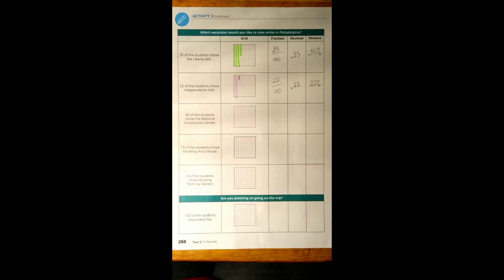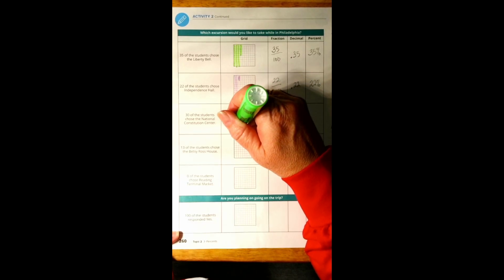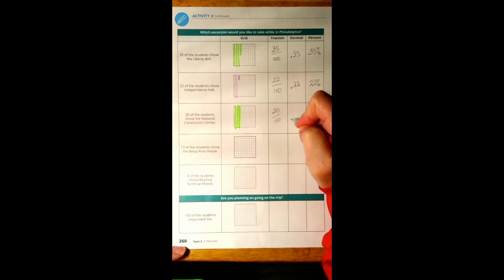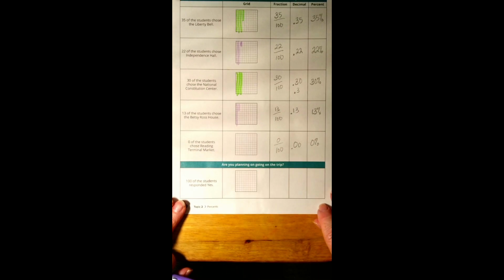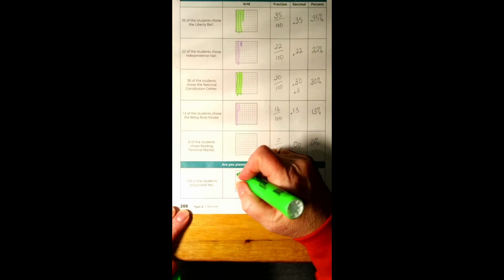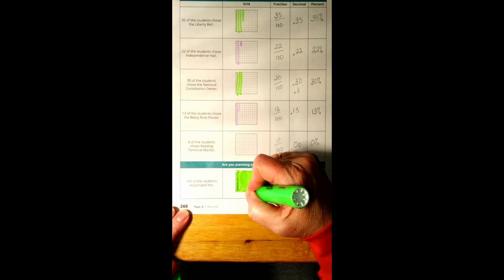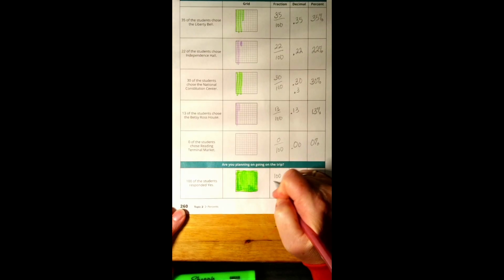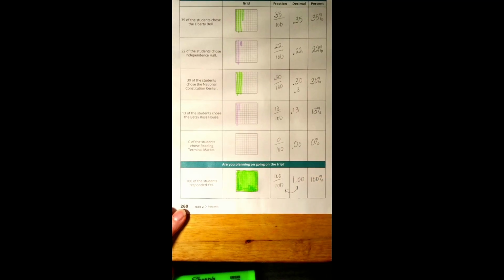M2T2L1 Act 2 pp 259 & 260